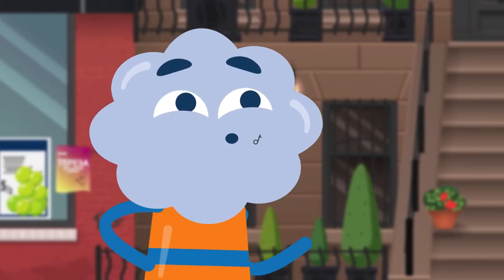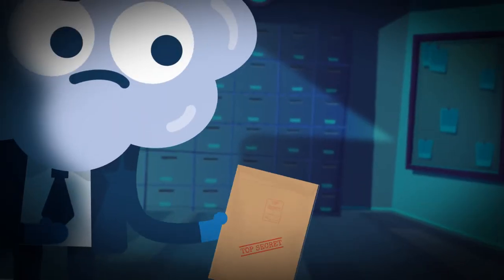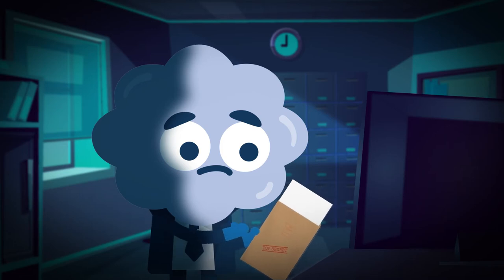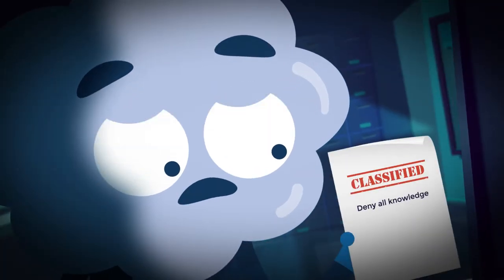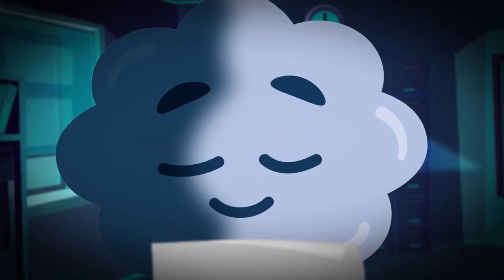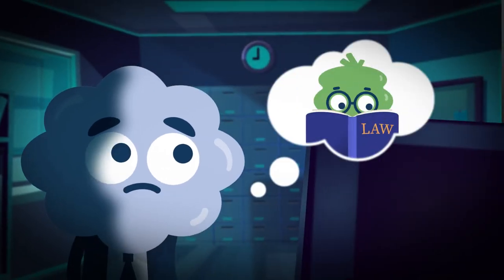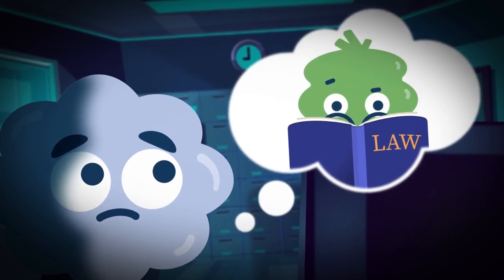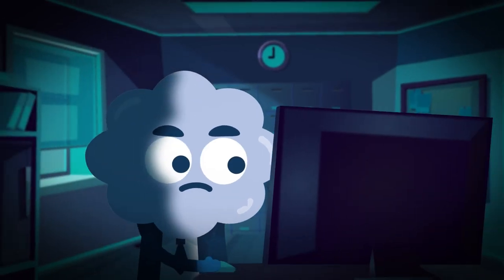Whistleblowing - Course Trailer - TalentLibrary™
Learn about whistleblowing, and understand the steps in the whistleblowing process with this course.

Create your free account, get access in a few clicks, and start training right away

What's covered in this course:
--What whistleblowing is and who can be protected when they do it
--Why someone might blow the whistle
--What the common steps in the whistleblowing process are

Why your teams need this course:
If you are working within a company and feel you have a reason you need to blow the whistle, but are concerned about your justifications, or don’t know where to begin, this course will give you the basics of the process.